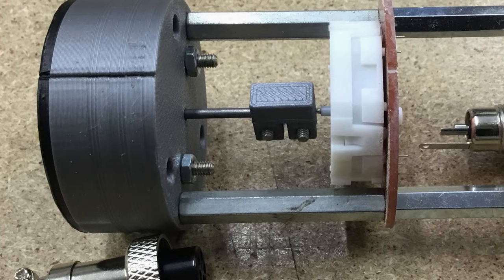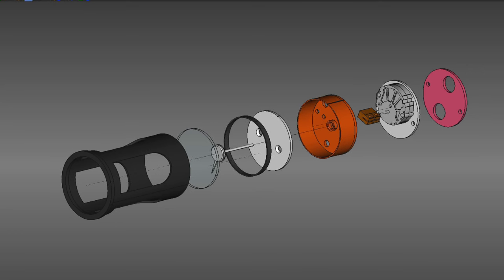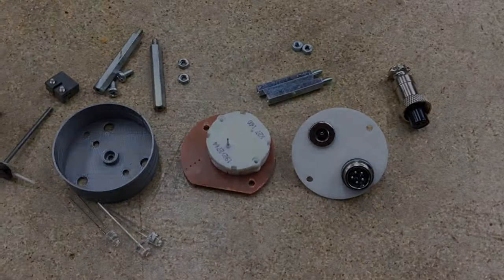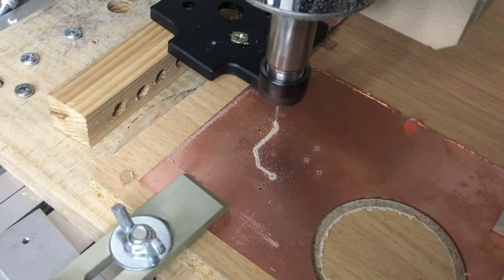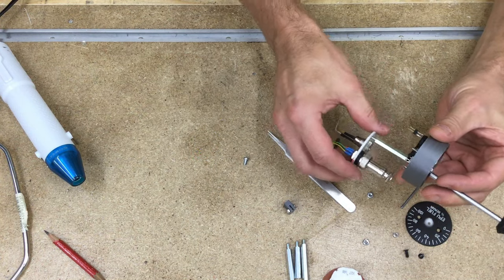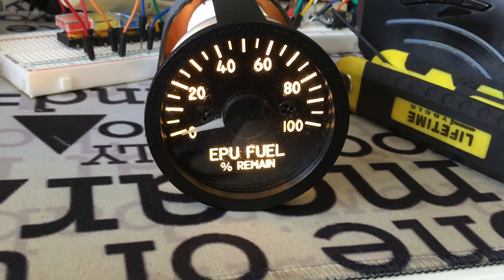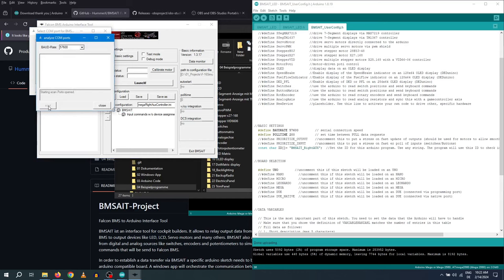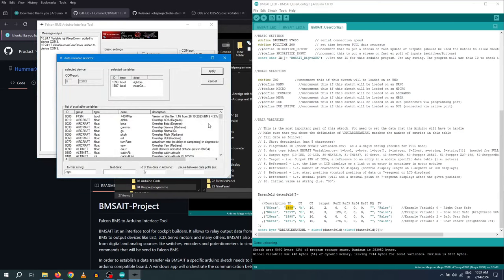F-16 Home Cockpit 08 - Building DIY Instruments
A short introduction how I build instruments for my flightsimulator.